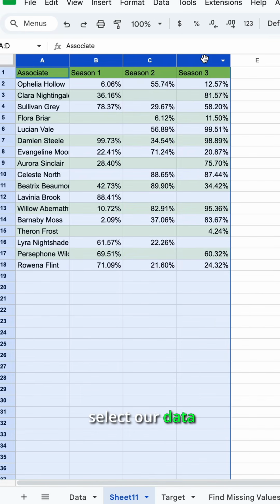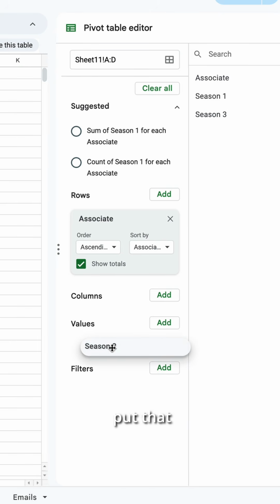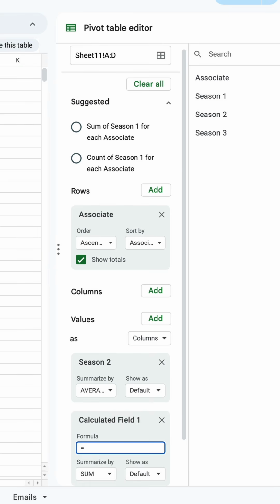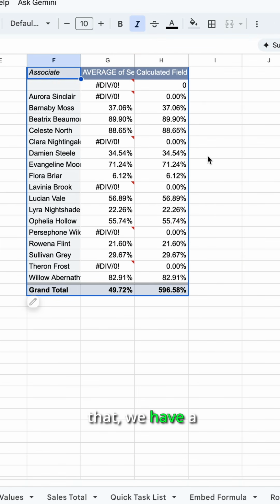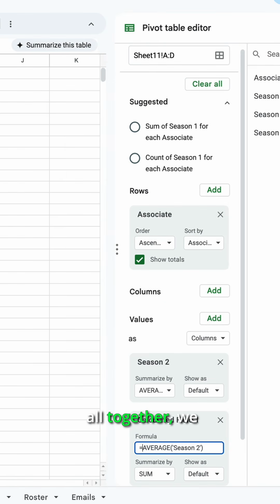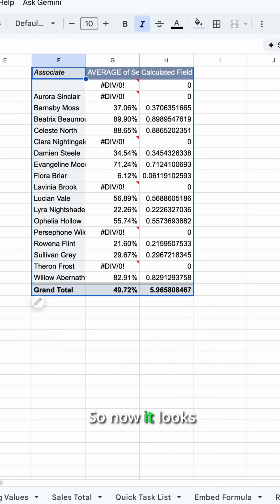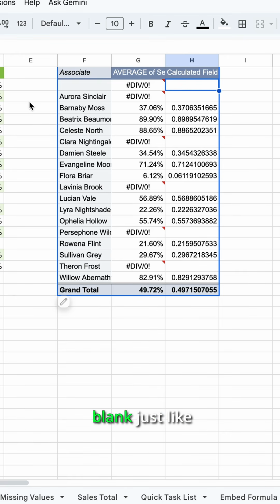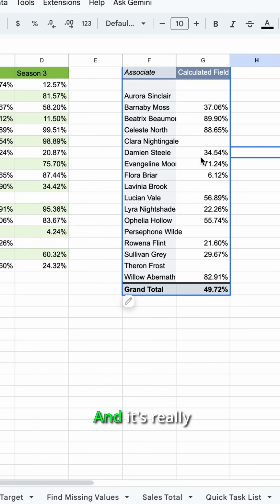Quickly avoid pivot table DIV/0 errors in Google Sheets!